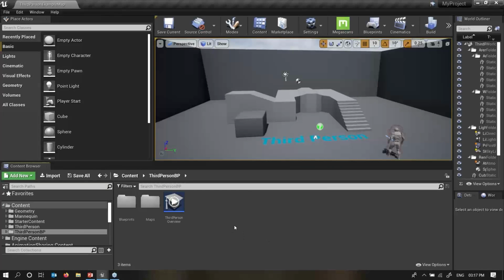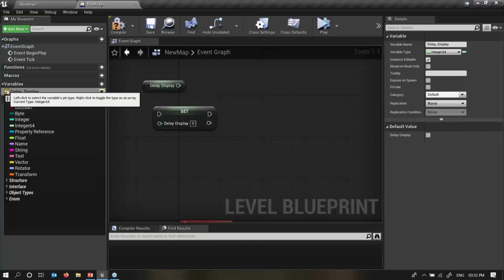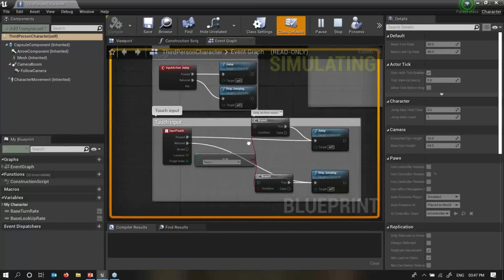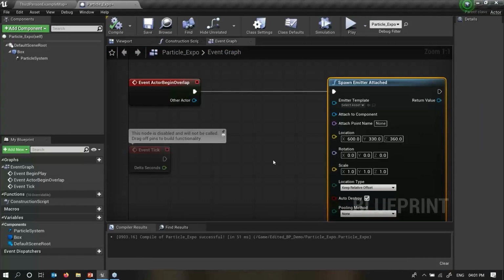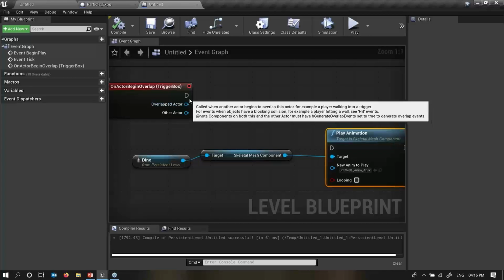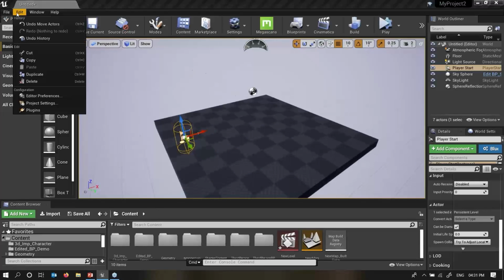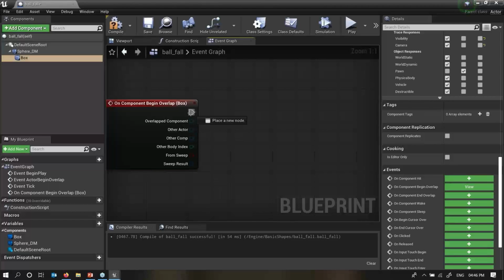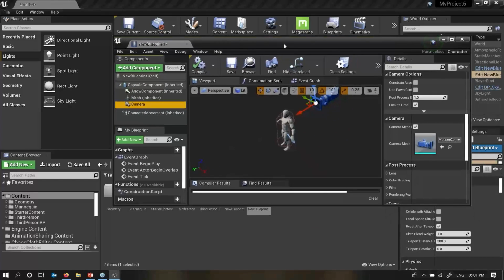Unreal Engine Blue Print 1